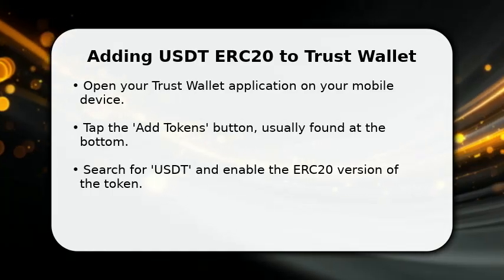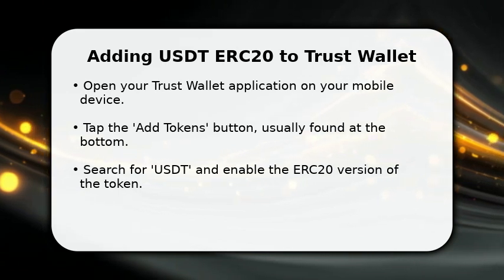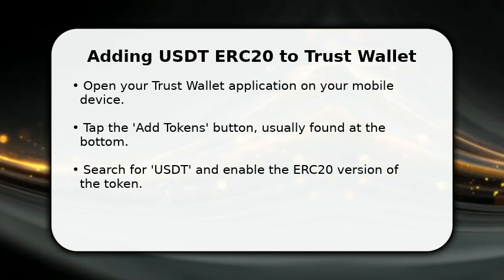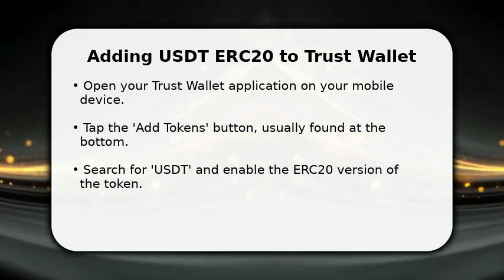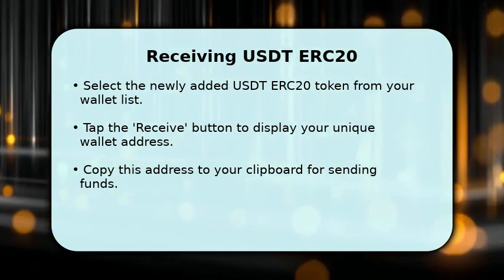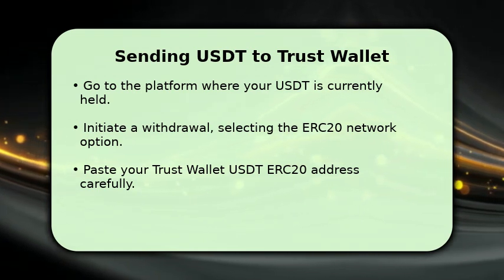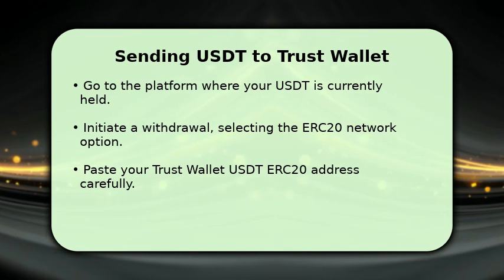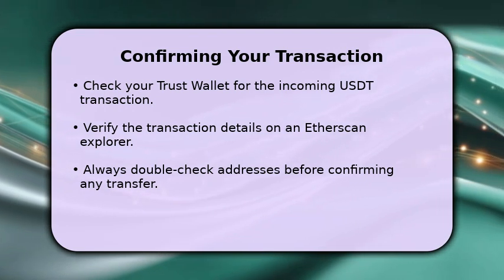How to Get USDT ERC20 on Trust Wallet - Full Guide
▸ (f) In this video, we will show you how to get USDT ERC20 tokens on Trust Wallet. If you're new to cryptocurrency and want to start investing, this guide is for you. We'll walk you through the steps to add USDT to your Trust Wallet, including how to download and install the app, create a wallet, and transfer funds.

USDT ERC20 on Trust Wallet, Trust Wallet tutorial, how to get USDT on Trust Wallet, erc20 tokens on trust wallet, trust wallet guide, add usdt to trust wallet, usdt erc20 transfer, trust wallet setup, cryptocurrency investment, erc20 token